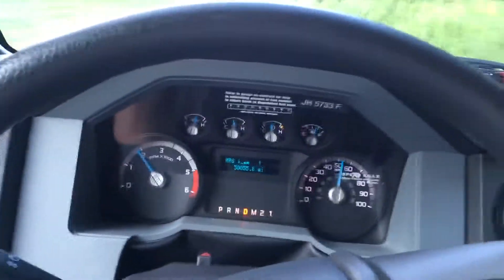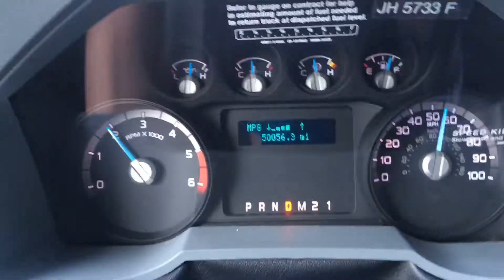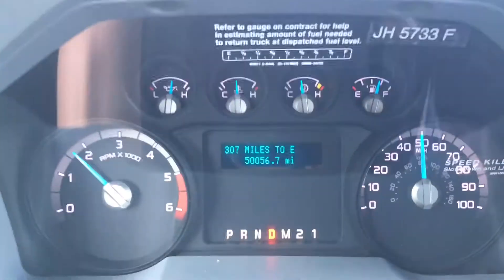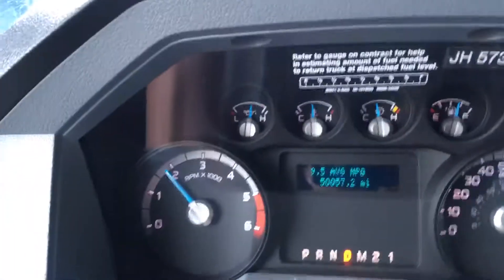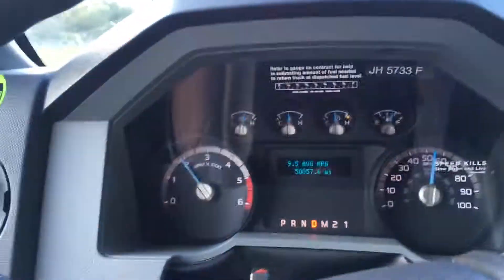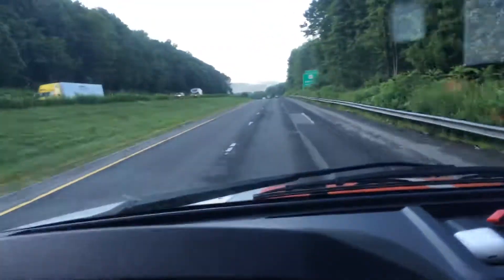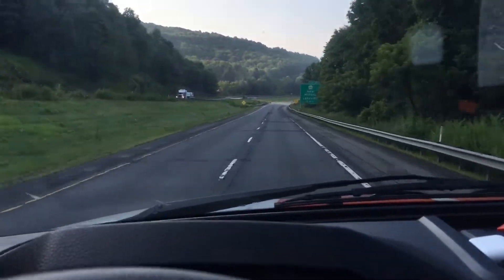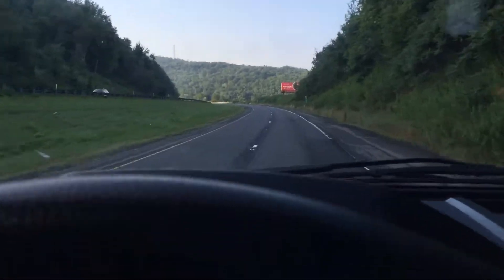Uhaul Gauges and Tow/Haul Mode